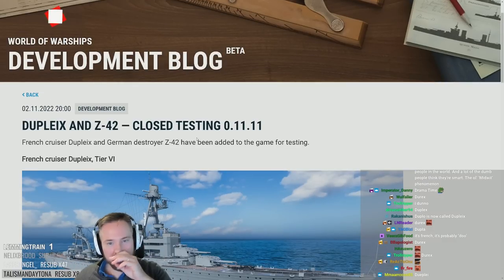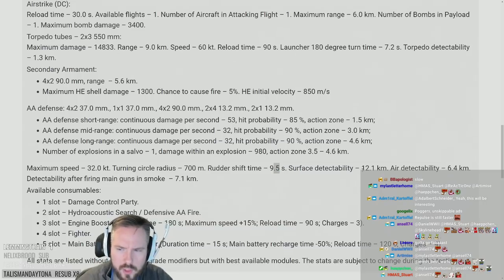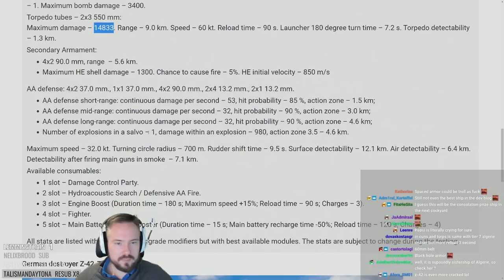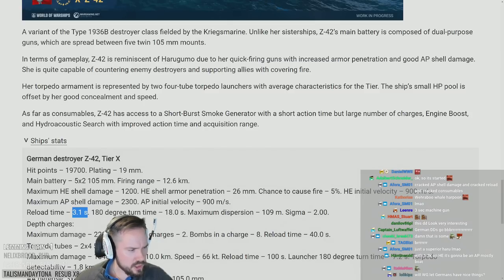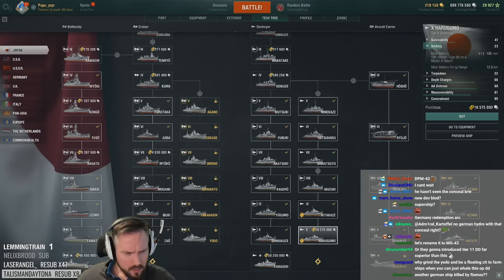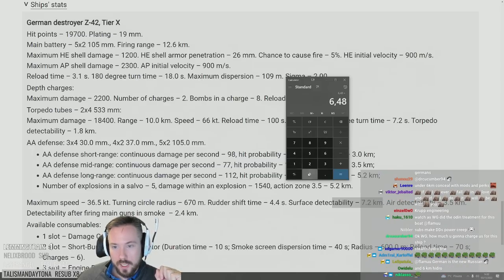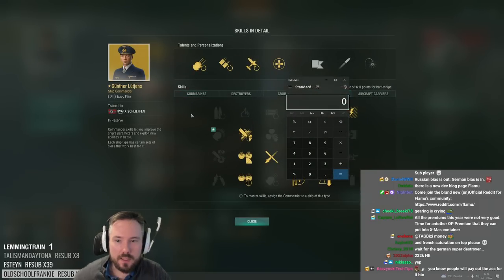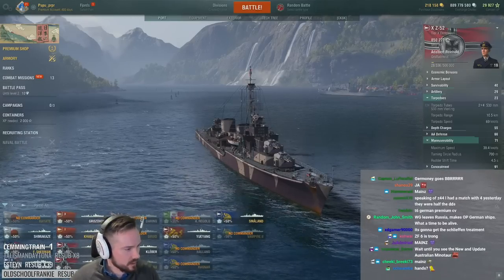New Ships Devblog - These WILL Get Nerfed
Once they put these ships, in particular the German Z-42, in the hands of any player they will have to nerf them. Absolutely hilarious stats and really makes you wonder how disconnected they are from the game to even suggest them.